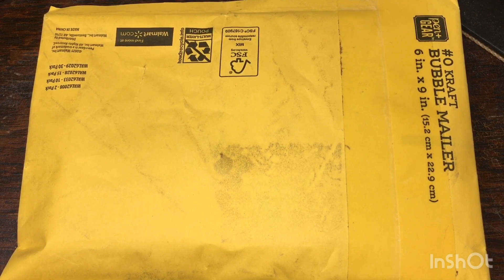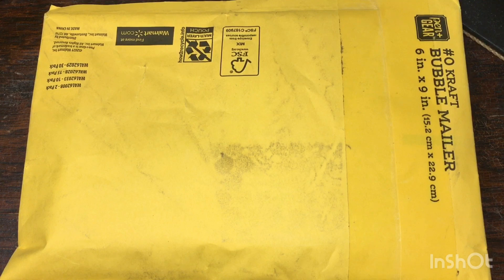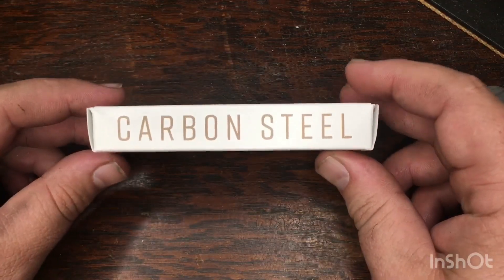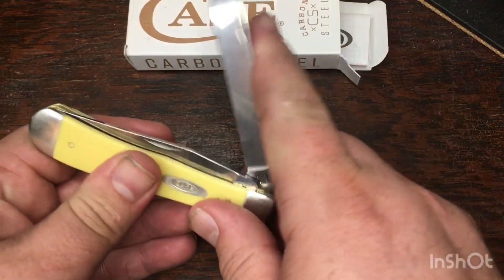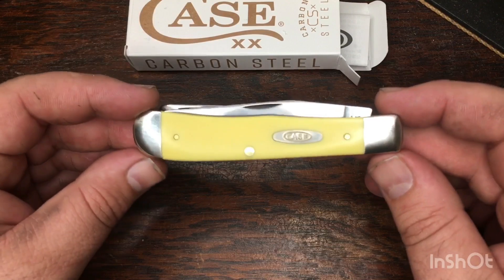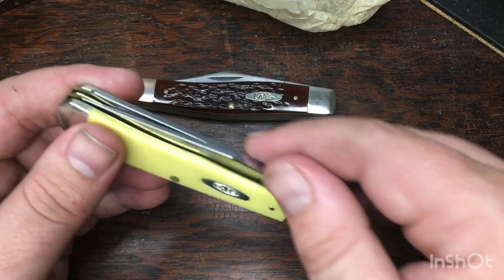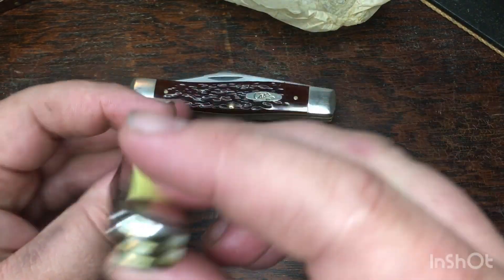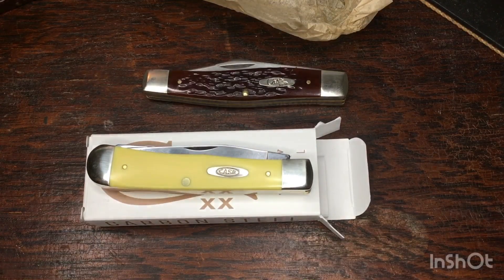Unboxing new $25 Case xx carbon steel trapper